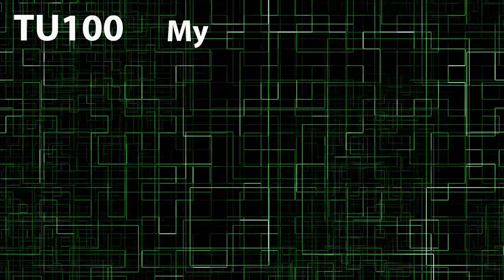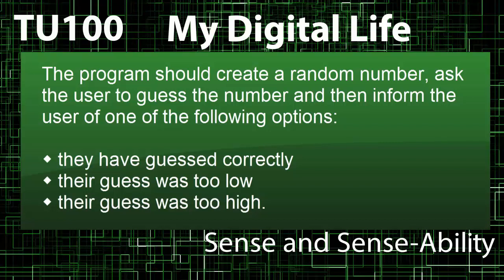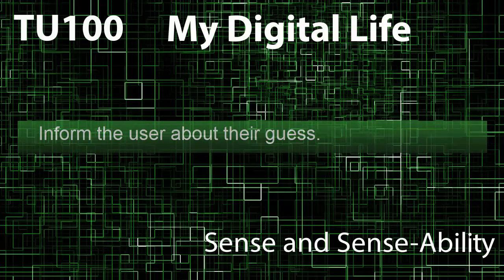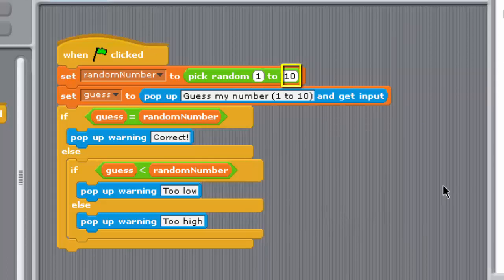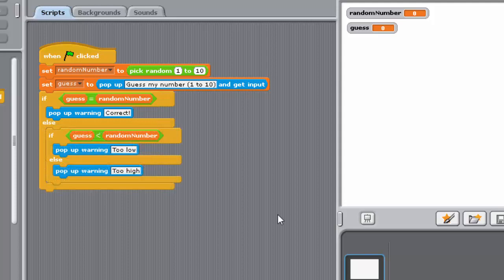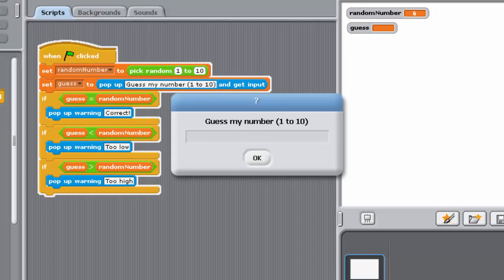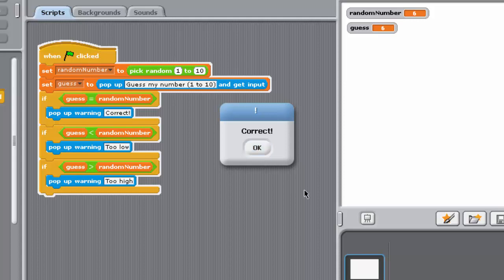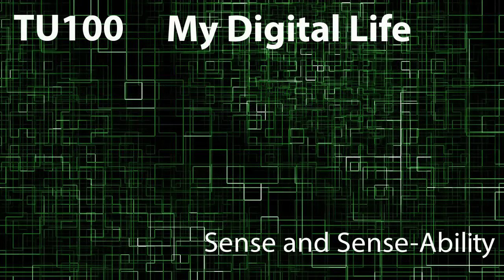Combining selection constructs (part 3): Sense Basics 3.3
This video gives you some more practice at using some of the ideas you’ve been learning about and sets a challenge to write your won first program from scratch.